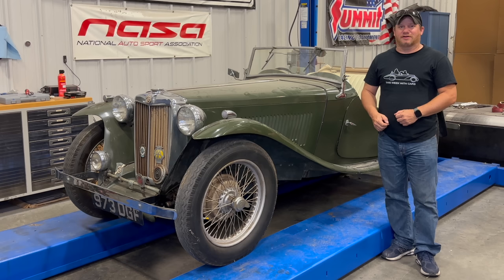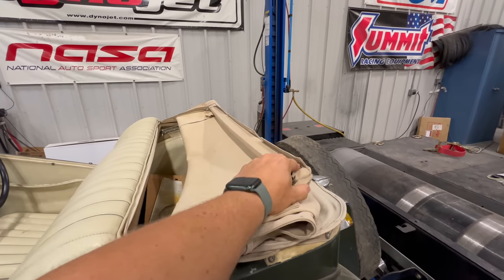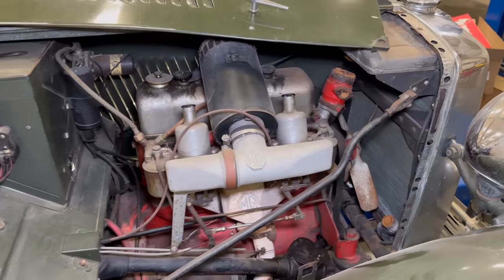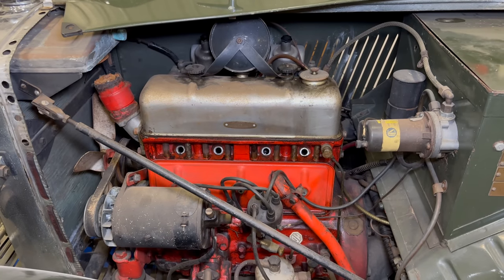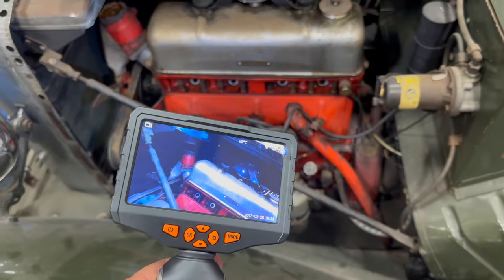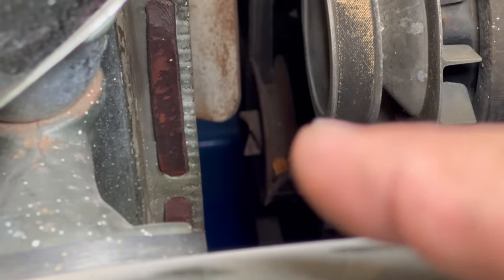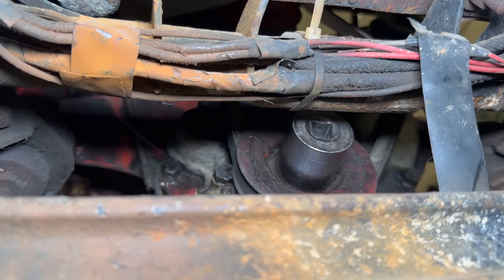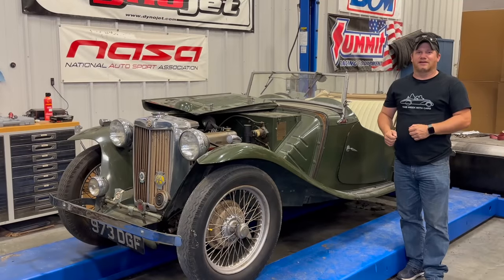1948 MG TC - Will It Run?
Today I take a look at a 1948 MG TC that has been sitting for a very long time and try to get it running again.